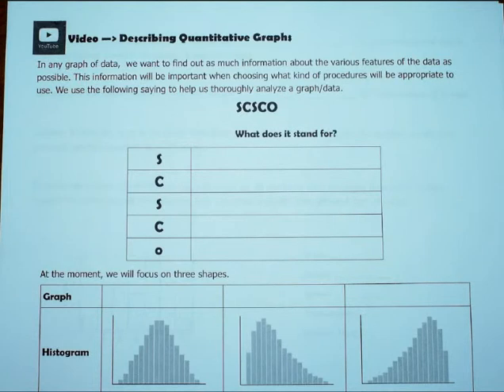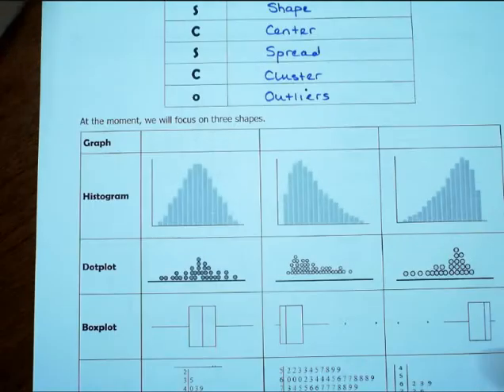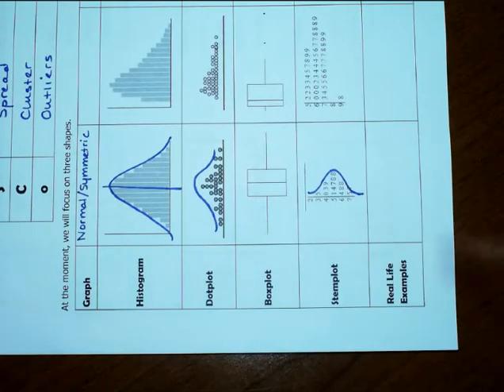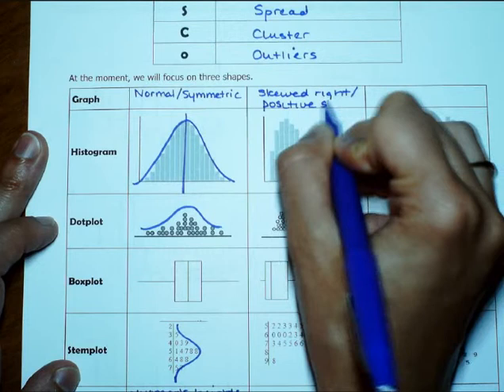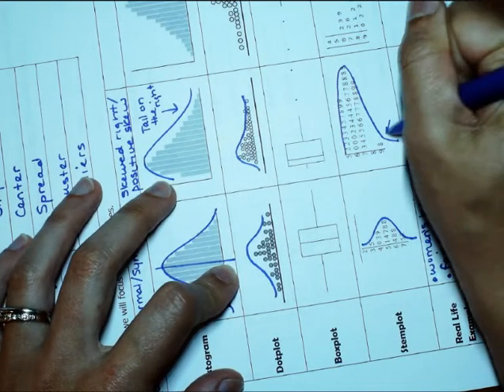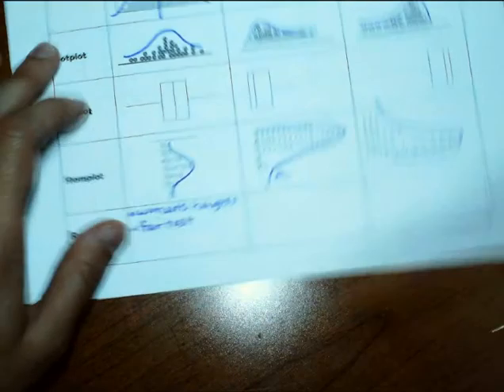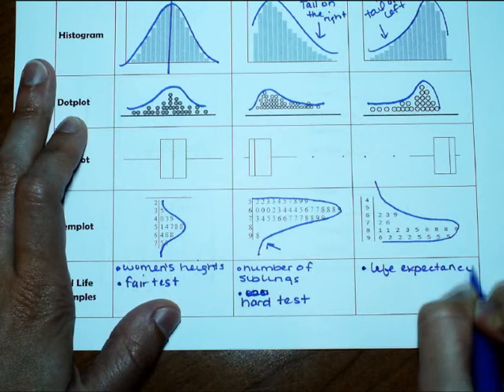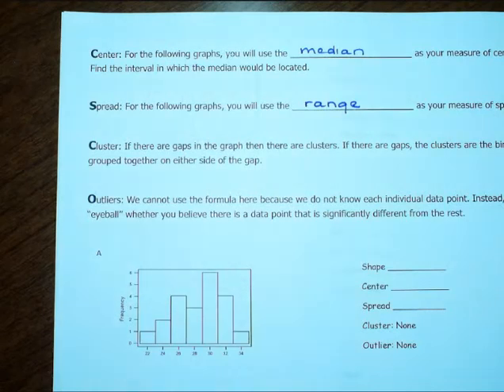Describing Quantitative Graphs